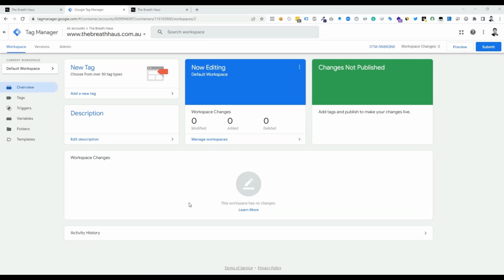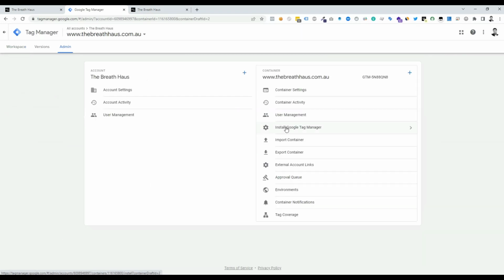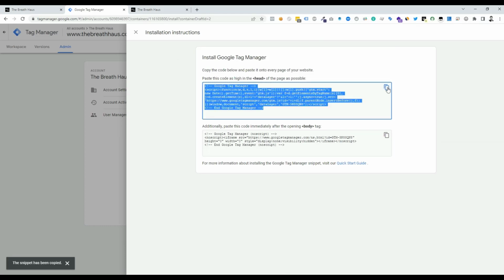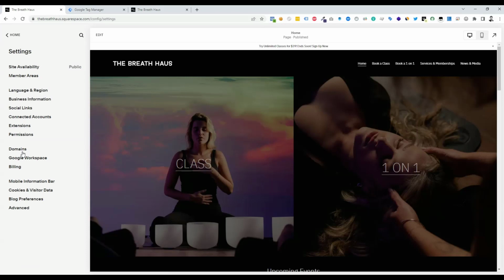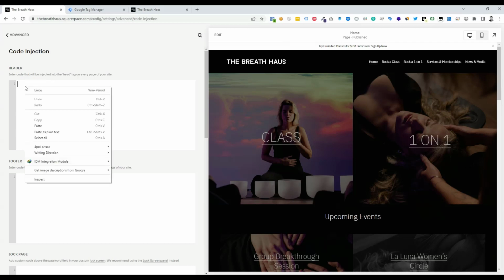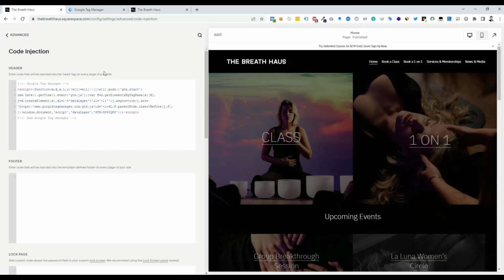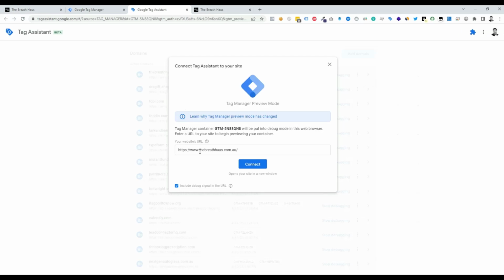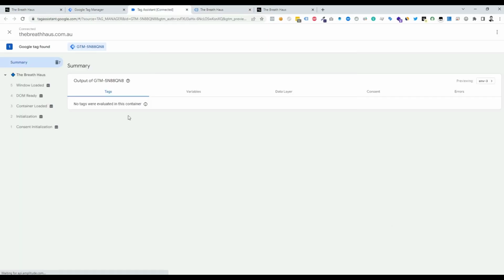How to add Google Tag Manager to Squarespace Website: Step-by-Step Guide 2023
In this video, I will show you how to install Google Tag Manager (GTM) on your Squarespace Website. With just a few simple steps, you'll be able to add Google Tag Manager to your website.